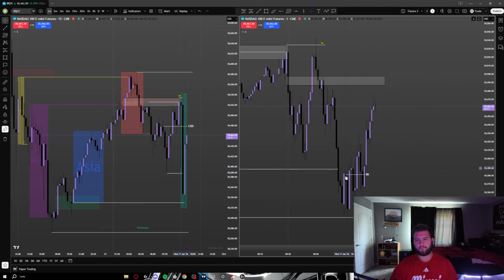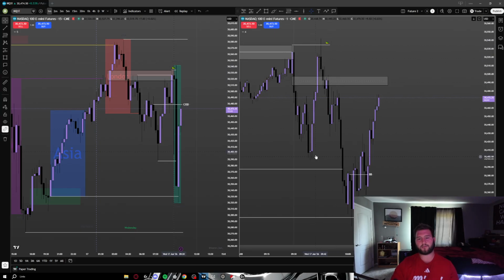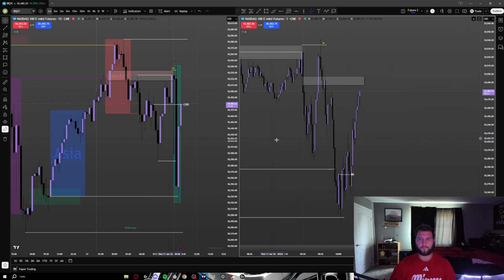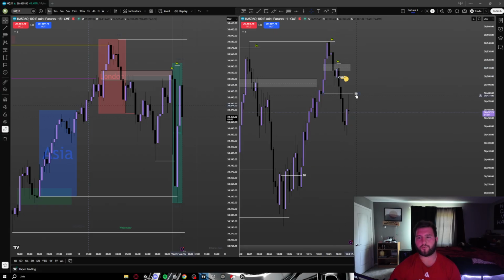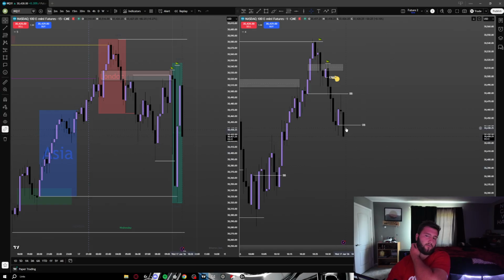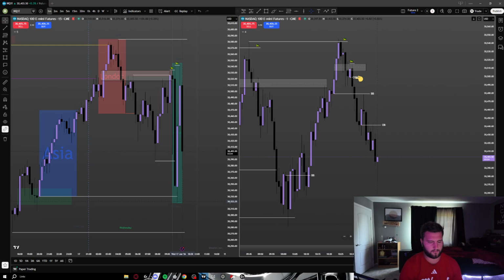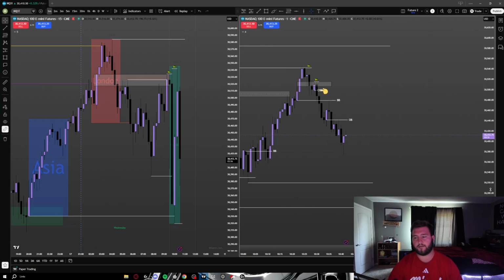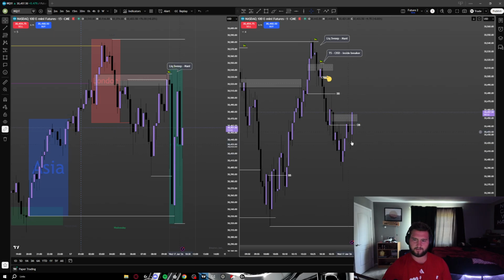6.17 Stopped in profit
Quick price action breakdown mainly so that I can go back and see what I was thinking, any questions about my thinking, just leave them in the comments